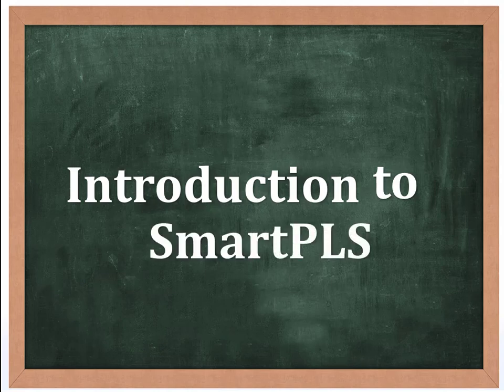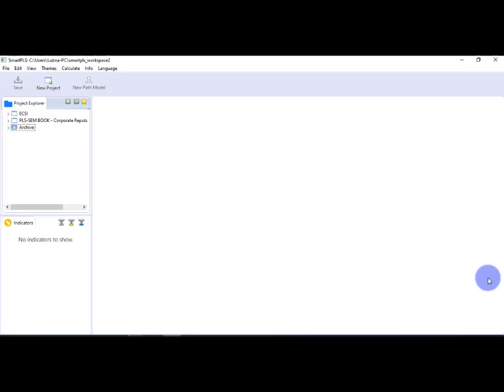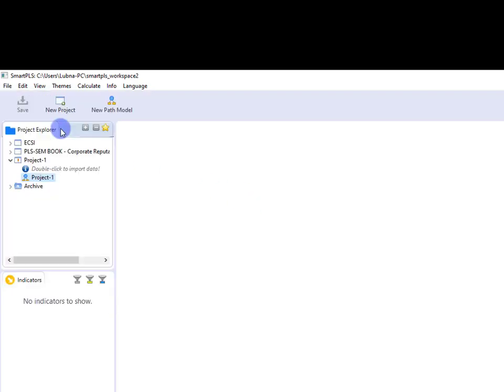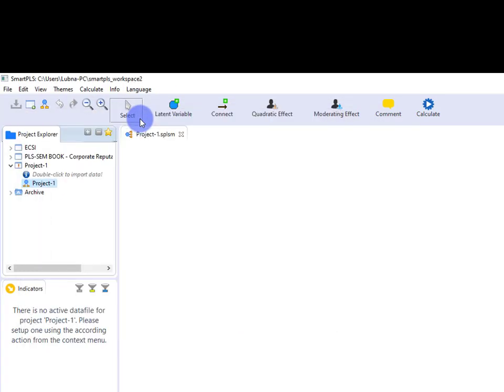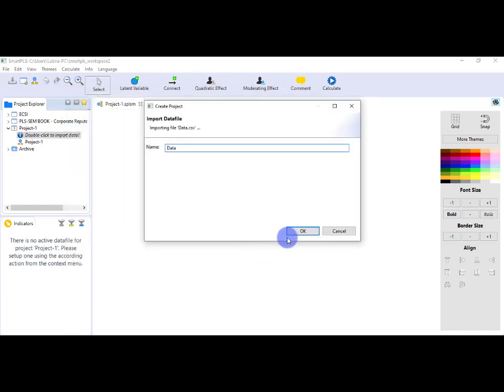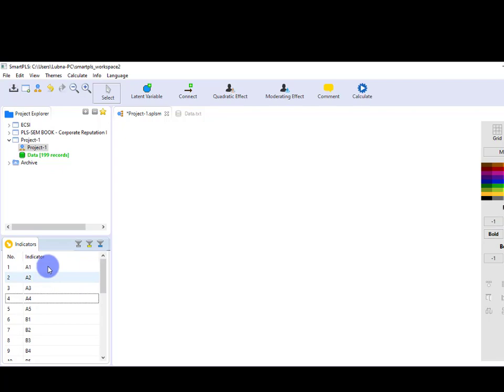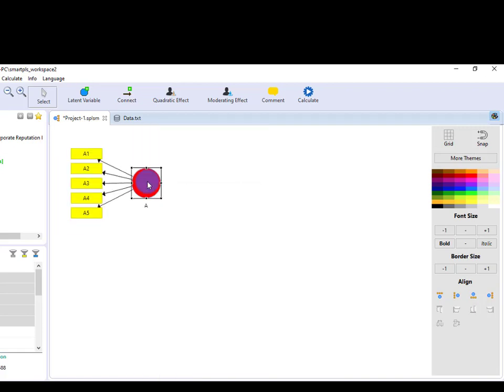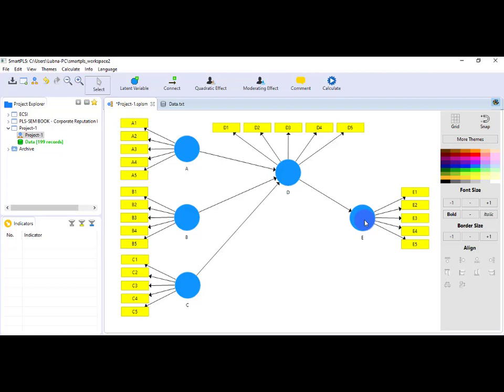Introduction to SmartPLS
In this video I will teach some basics of SmartPLS version (3.3..2)

Basics of SmartPLS
How to Develop Path Model